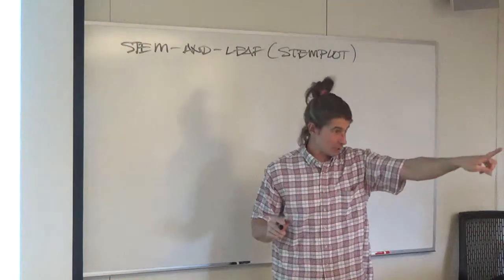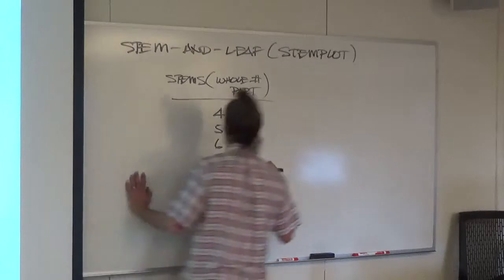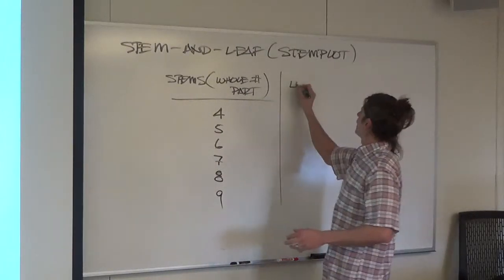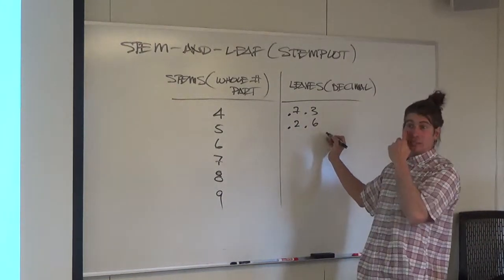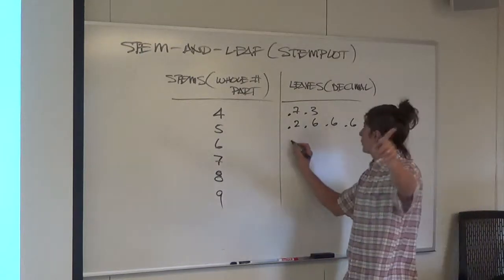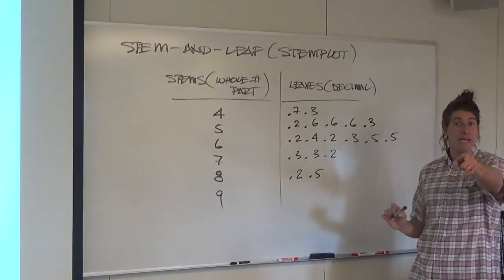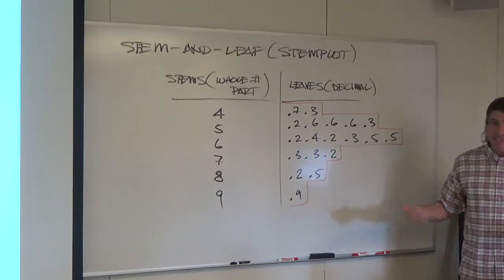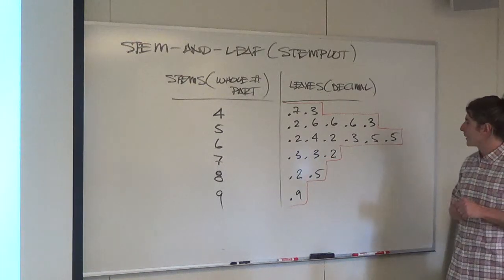1.9.14 (Intro to Probability and Statistics)